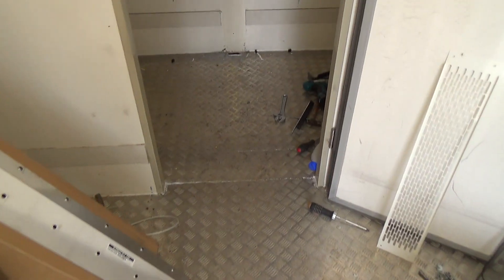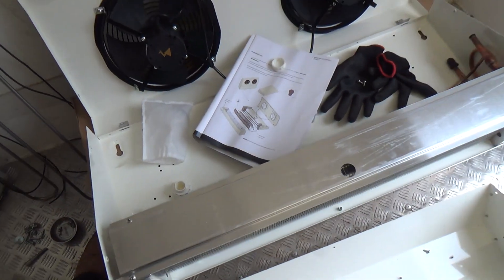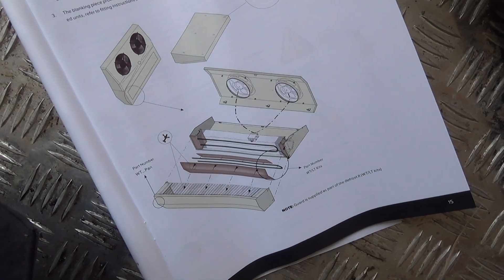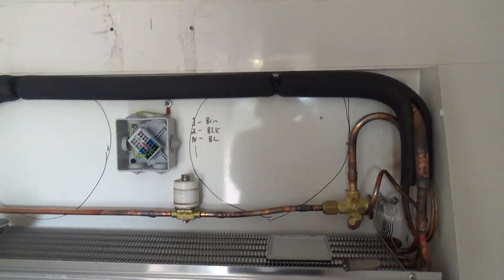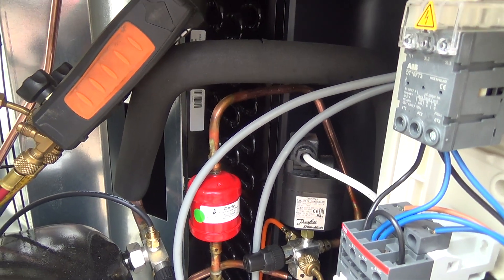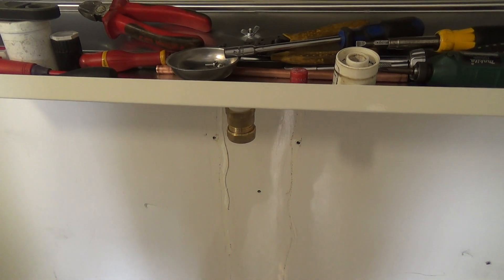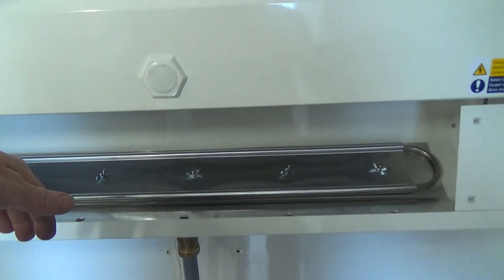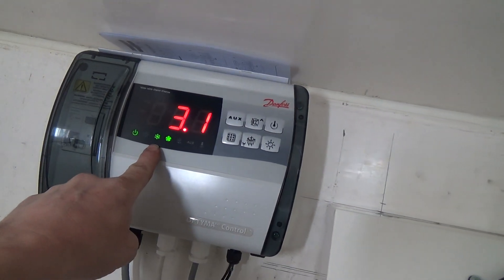Walk In Cooler Refit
The old Carrier 12v system wasn't coping well in the warmer weather so we removed it and replaced it with a 240v mains powered system.

We fitted a Searle/Kelvion wall mounted evaporator matched to a Tecumseh Wintsys condensing unit.